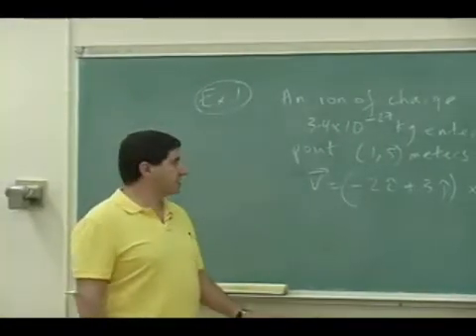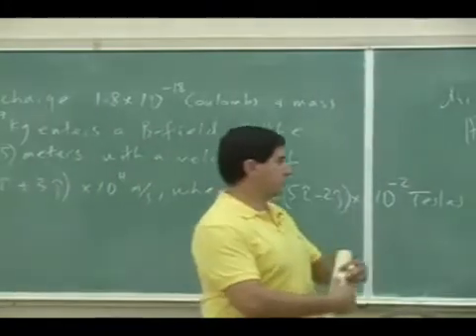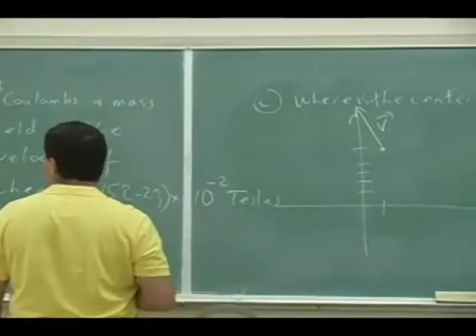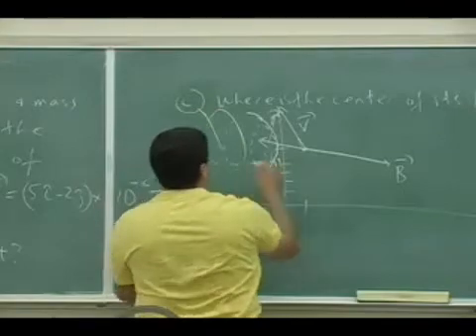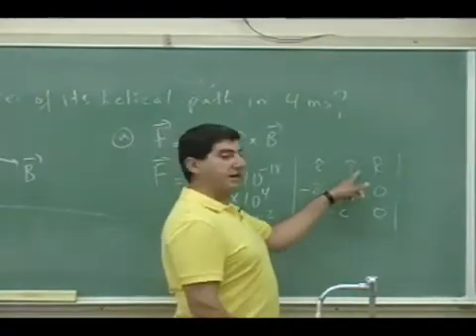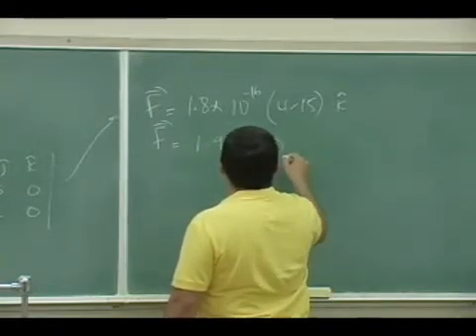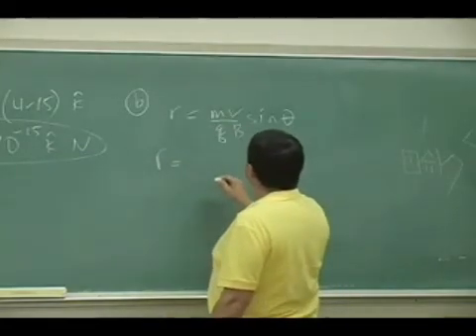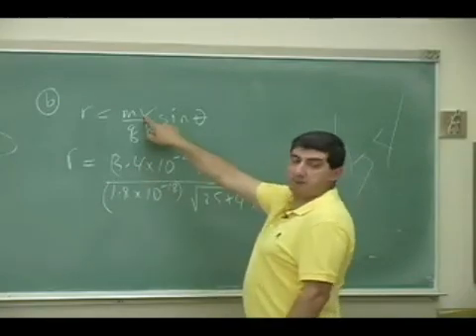Magnetic Force Example 3 Part 1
This clip illustrates how to find the force and subsequent path of a moving charge that enters an external magnetic field at some location with a given initial velocity vector. (Part 1)